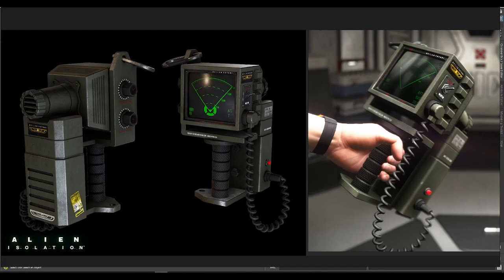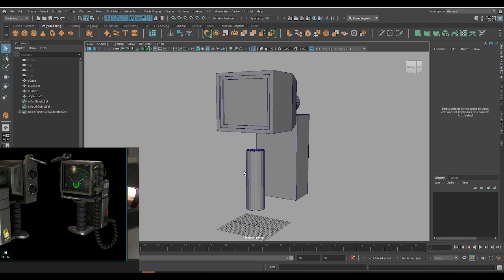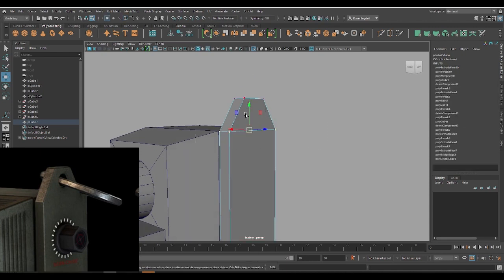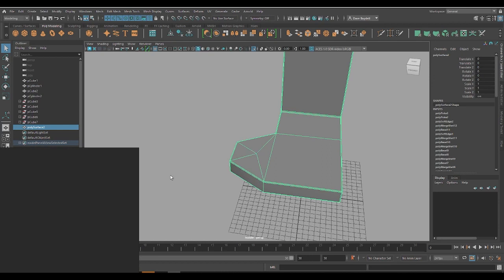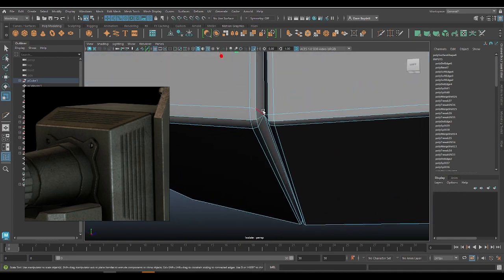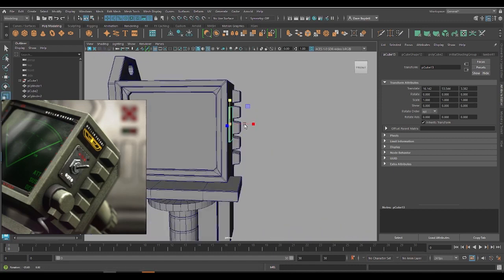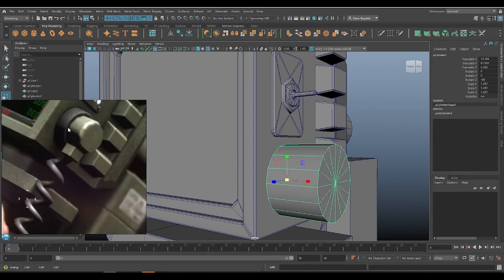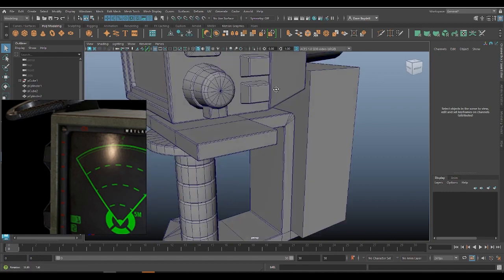Scanner Progress 01 + Some additional stuff